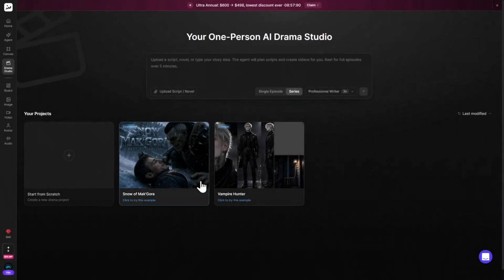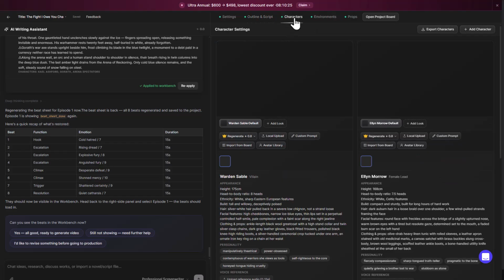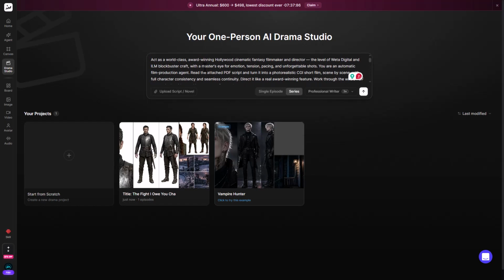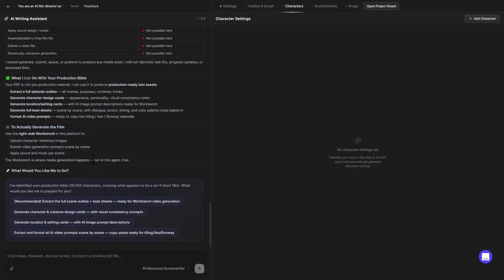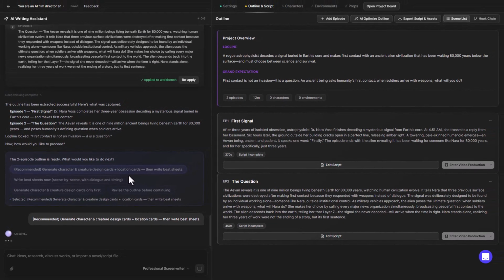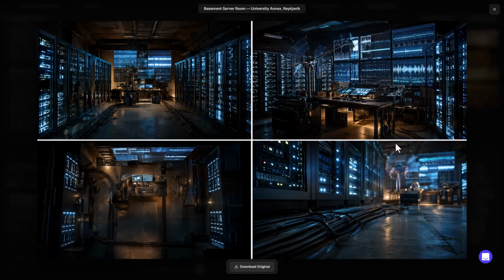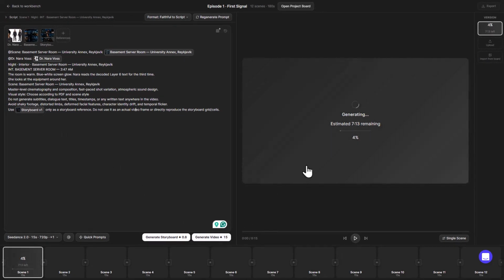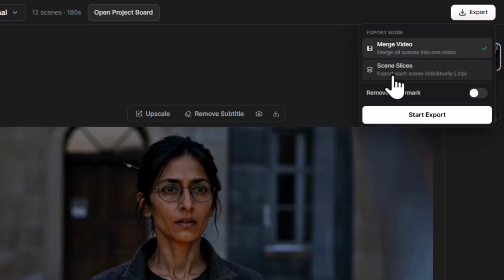How to Make a Full AI Web Series With Drama Studio (Step-by-Step)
AI storytelling just reached the next level.

In this video, I'll show you how to create a complete AI web series using Topview Drama Studio. Instead of generating random AI clips, this AI tool can help you build an entire drama series with consistent characters, cinematic scenes, dialogue, storyboards, voiceovers, and complete episodes from a single idea.

Whether you have a simple prompt, a story outline, or a full production script, Topview Drama Studio guides you through the entire filmmaking process. It automatically creates episode scripts, character designs, environments, storyboards, and AI-generated videos, making it one of the most powerful AI storytelling tools available today.

In this tutorial you'll learn:
• How to create a full AI web series
• How to generate AI drama episodes
• AI character consistency
• AI storyboard generation
• AI script writing workflow
• AI video generation
• AI filmmaking with Drama Studio
• How to create cinematic AI videos
• Exporting complete AI episodes
• Building your own AI storytelling channel

If you've ever wanted to create your own Netflix-style AI series, YouTube drama, cinematic short film, or episodic content without a production team, this workflow will completely change how you create videos.

Watch till the end because I'll show you the complete process from story to finished episode.

ai drama full
topview ai
ai drama
ai drama tutorial
ai web series